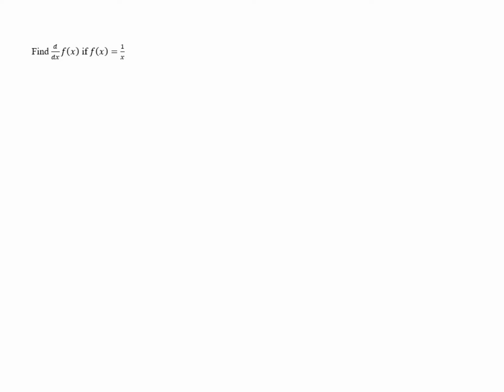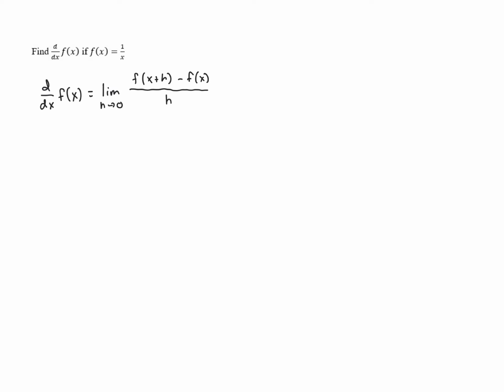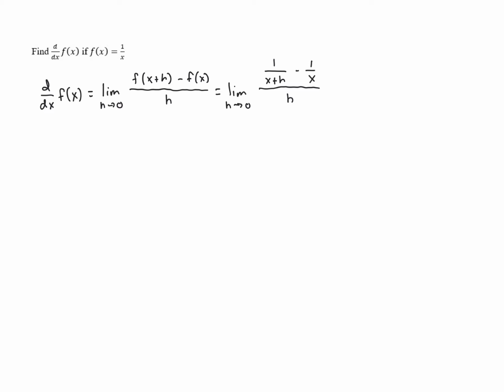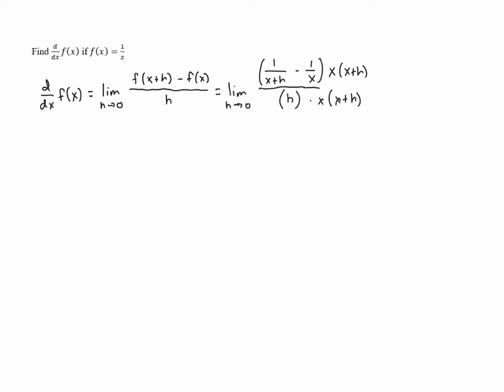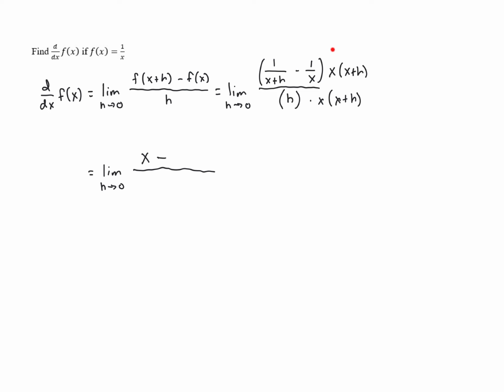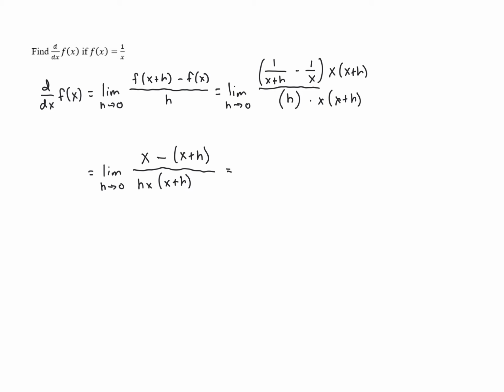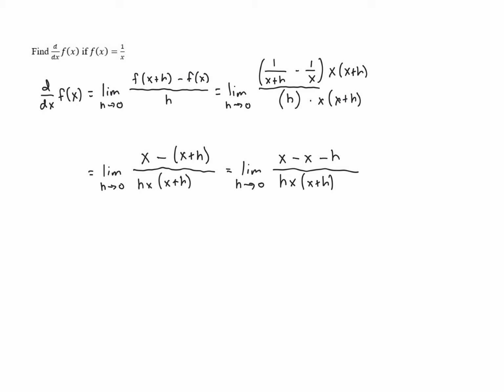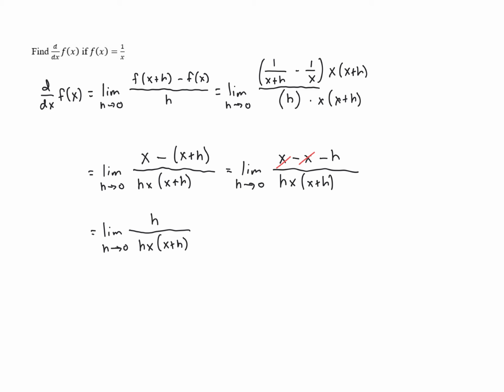The Derivative as a Function - Problem 4